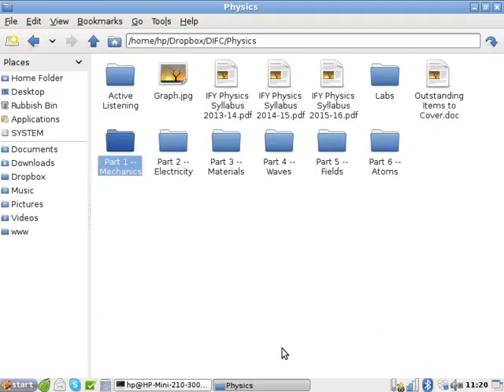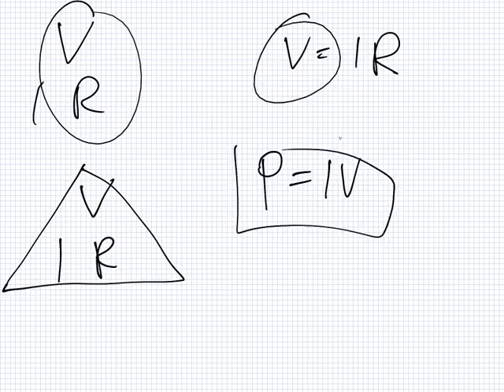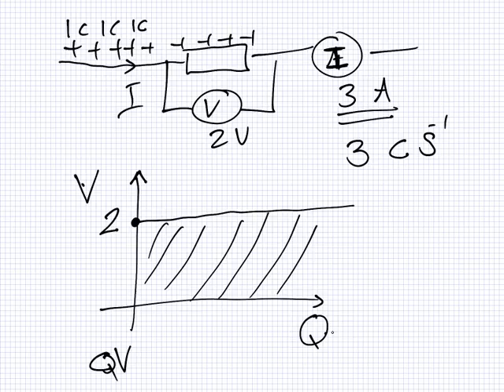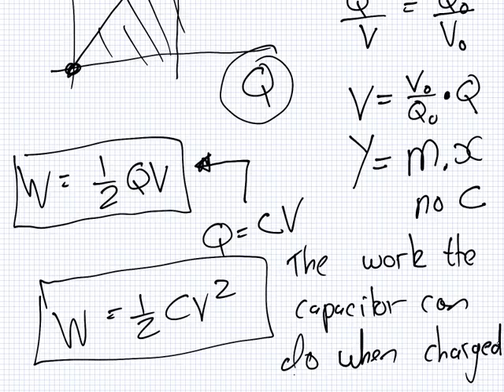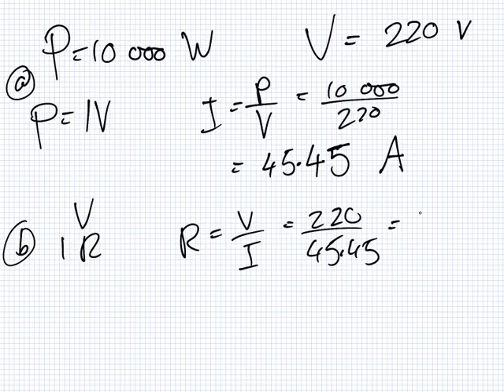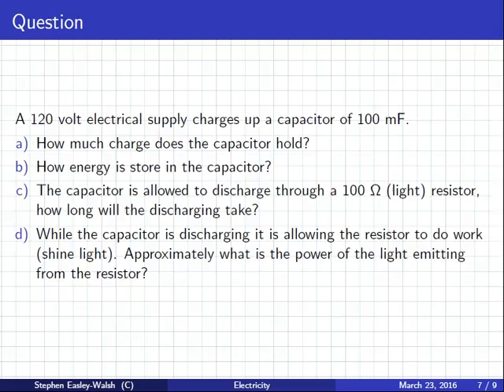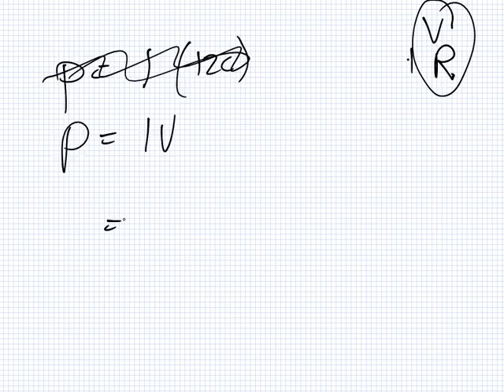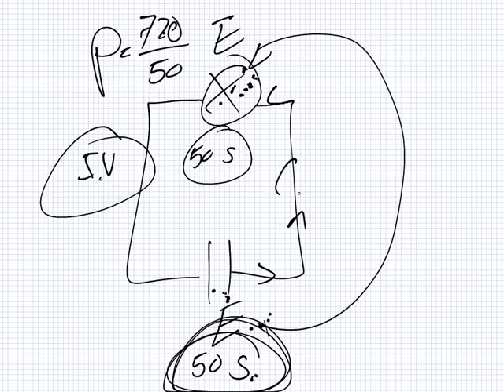Physics | Lecture | Electricity | Work and Power